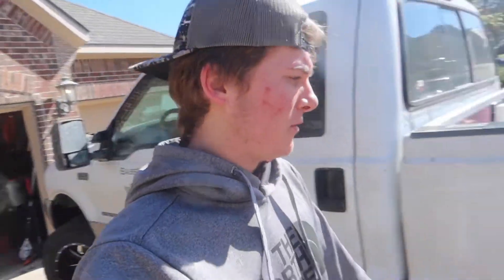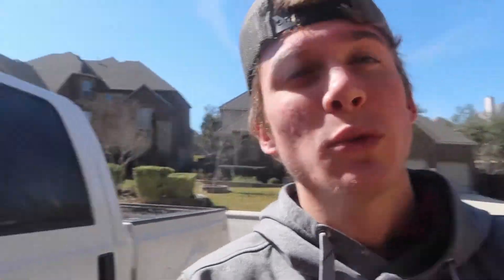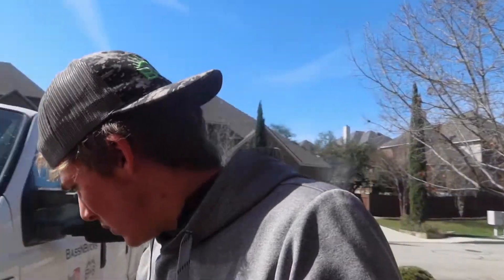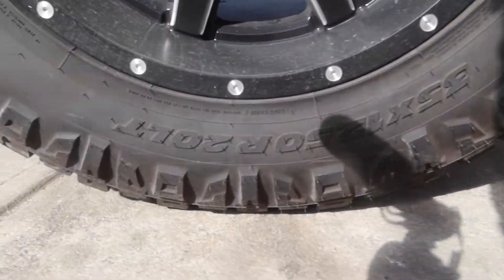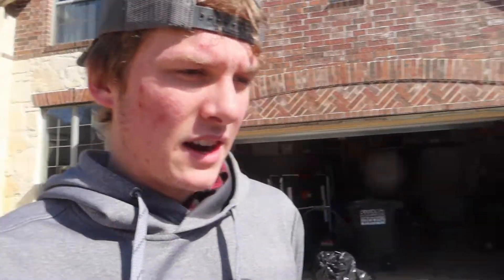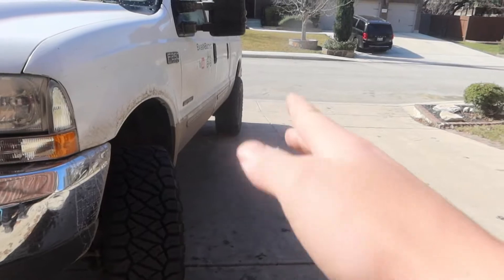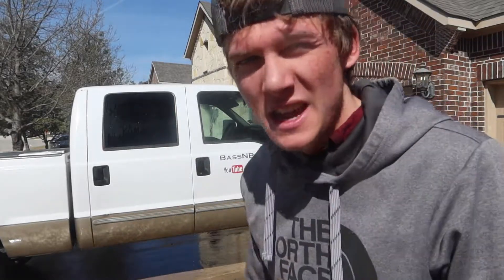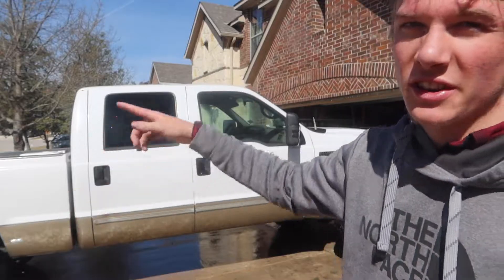Putting NEW Fuel Maverick Rims & 35" Nitto Ridge Grappler Tires On My 7.3L F250 Powerstroke Diesel!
Address: 9307 North State Highway 6 Bryan Texas 77807

I Put Brand new aggressive 35 inch x12.5 inch wide Nitto ridge grappler mud tires and 20"x10" Fuel Maverick rims on my 7.3 L f-250 super duty powerstroke diesel. In my opinion one of the best things i could have purchase for this 7.3 l diesel to restore it back to life and looking good was to put these aggressive mud tires on it. they really stand out and give the truck the look i was going for. the new wheels and tires ran me about  $3200 that includes the discount tire warranty they have on them. these bigger tires to give it a little less fuel mileage but its a price i'm willing to pay in order for my 7.3 L power-stroke to be looking good. if your looking to add some new tires to your truck i highly recommend these fuel mavericks they are not to busy have a very modern look and look very cool.

Specs And Additions on my 7.3 L powerstroke truck
From stock I added
- New trucker mirrors that give it a bigger more aggressive modern look
- New bullet antenna which is a ver subtle option for a truck antenna and gives it a modern look
- New Bully exhaust tip that gives my truck a louder more aggressive look.
- New Fuel Maverick Tires that really stand out and give this truck what i always wanted a more modern and aggressive look.
- 35" Nitto ridge grappler mud tires really achieve the aggressive look i was going for.
-  and finally added new windshield wipers so i never miss a rainy day lol.

Hope you guys are enjoying my f-250 7.3 L Powerstroke Super Duty Diesel hope to be making more videos soon and am posting every Tuesday Thursday at 5:30 PM